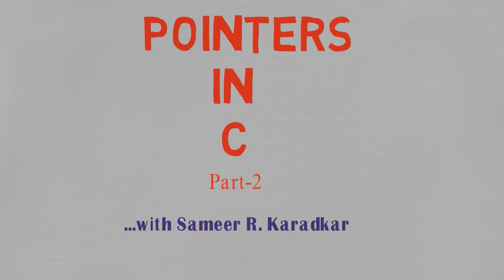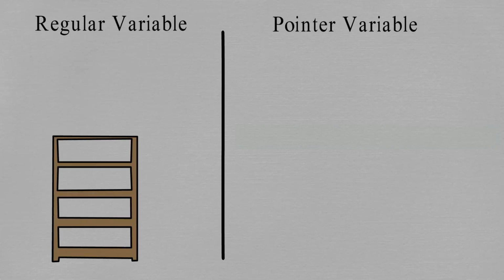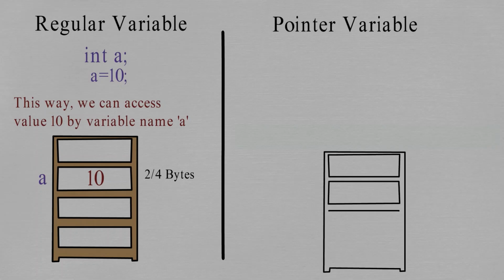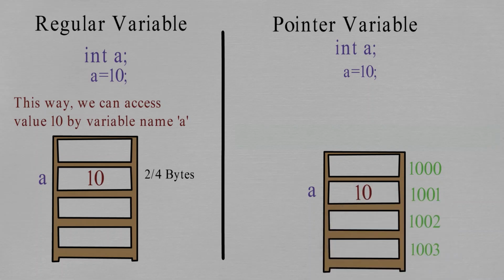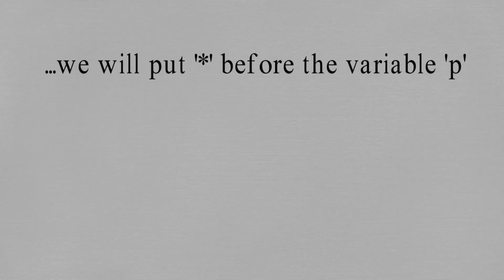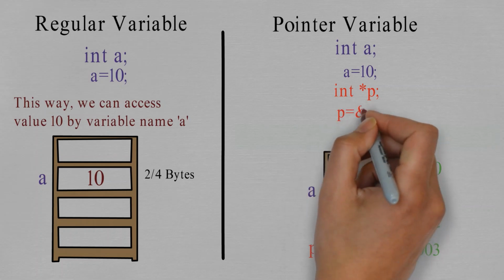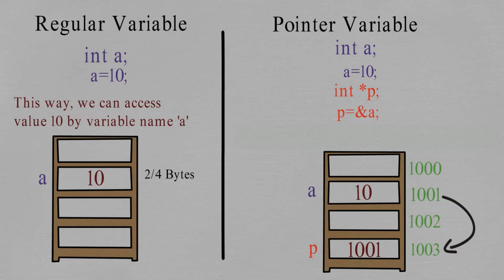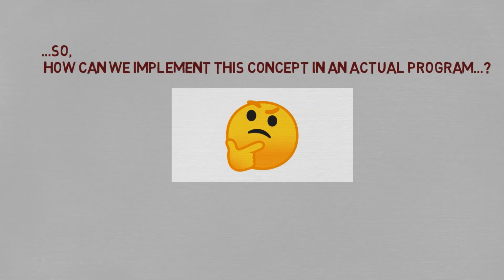Pointers in C Part-2 | Use of POINTER concept | Animation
In the quest of learning C Programming, this is the second video in the series of learning Pointers in C. Do share and subscribe for such more videos on C programming and let me know in the comments below for any suggestion on topics

Pointer in C Part-1 | Basic Concept of Pointers in C |Animation

Other videos on C programming

File Handling in C Part-1 | Need of File Handling
File Handling in C Part-2 | Creating/Opening and Closing a File
File Handling in C Part-3 | Accessing a File
File Handling in C Part-4 | The Program-Explanation
File Handling in C Part-5 | The Program-Execution

How to run any C code in UBUNTU Terminal i.e. Command Line Interface

How to use CodeBlocks software to run any C/C++ code on Windows/Linux

How to use Dia software for creating Flowcharts in Windows/UBUNTU